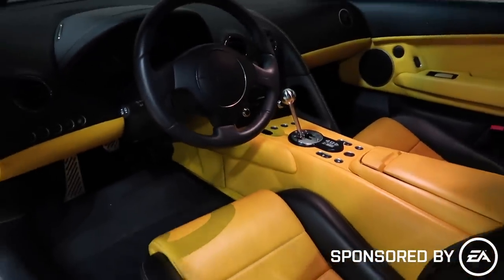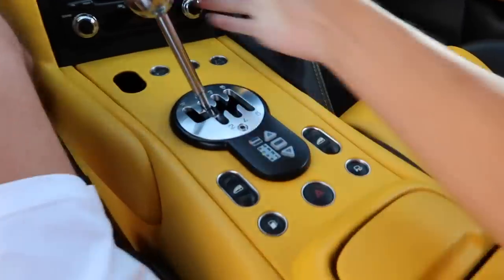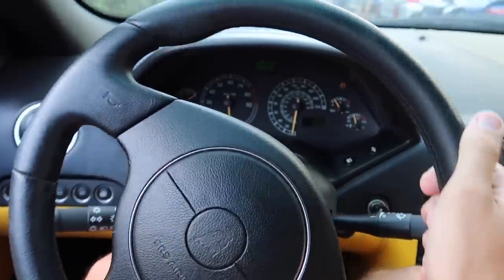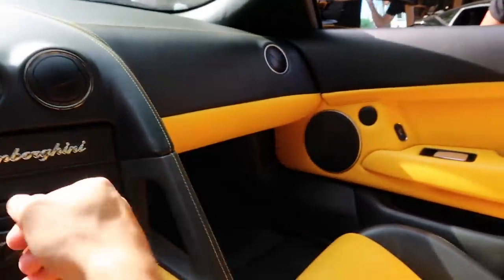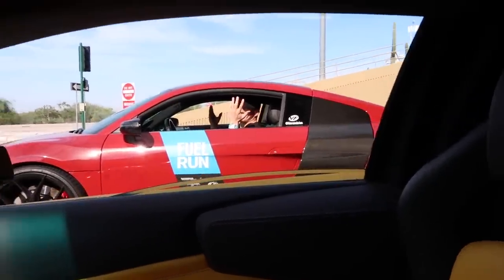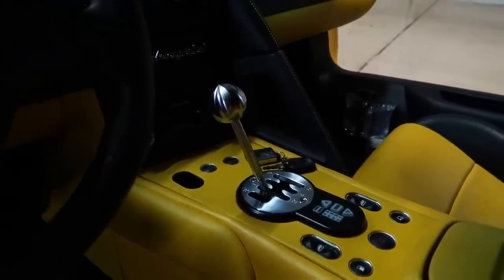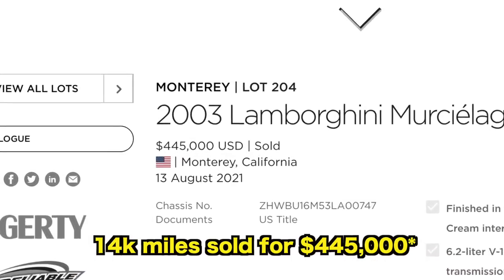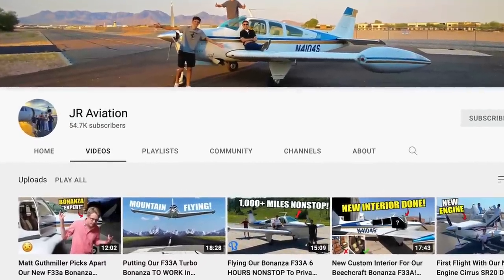Why We Never Drive Our RARE 6-Speed Lamborghini Murcielago…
Today we finally explain why we haven’t driven our rare 6 speed gated manual Lamborghini Murcielago in almost a year. Download Need For Speed No Limits on your iOS and Android device for free today

We start by heading to the local exotic car show, and getting some reactions from all the people there. We bought this rare low mileage Lamborghini sight unseen in cash and have really enjoyed having it in the collection!

♦ Save an extra 20 cents off per gallon with my referral invite code "PYRUU"